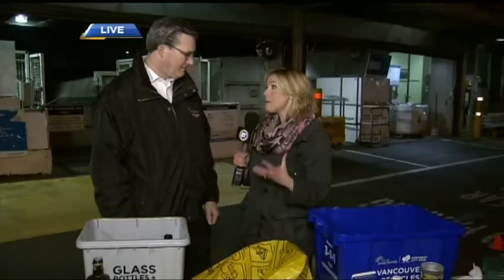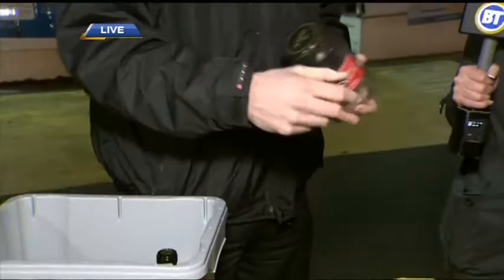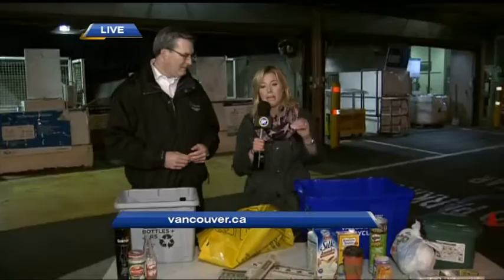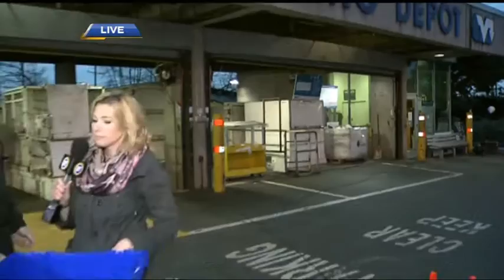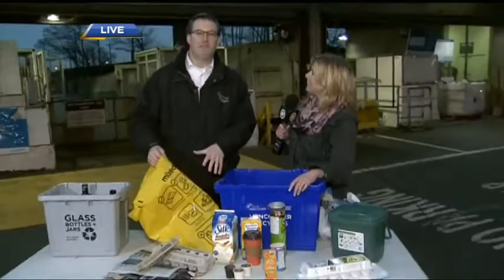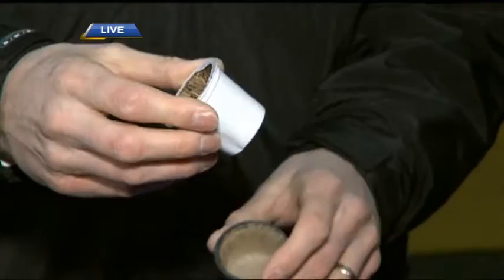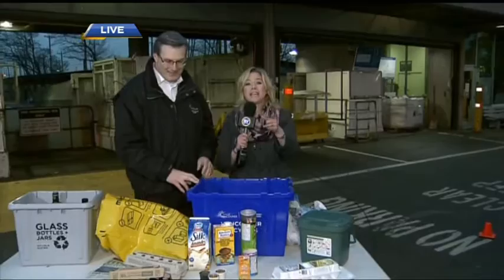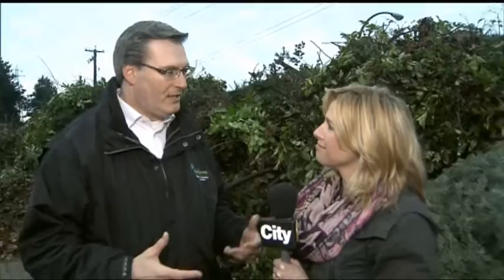Yes, You CAN Recycle your K-Cups Plus New Recycling Rules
Yes, you CAN recycle your K-Cups plus new recycling rules including why glass and plastic don’t mix well.